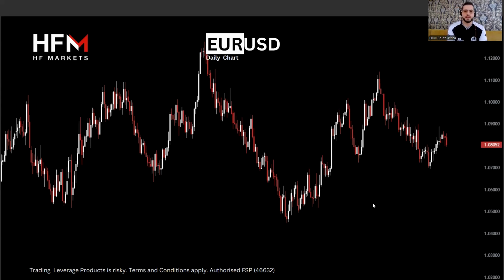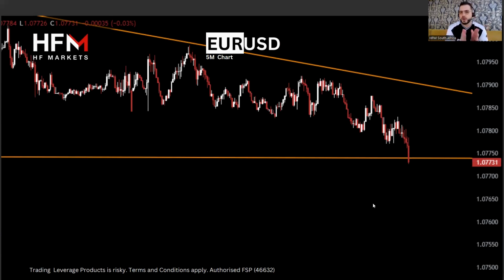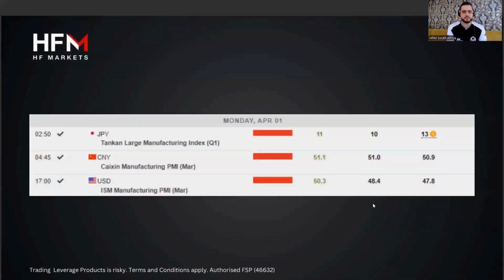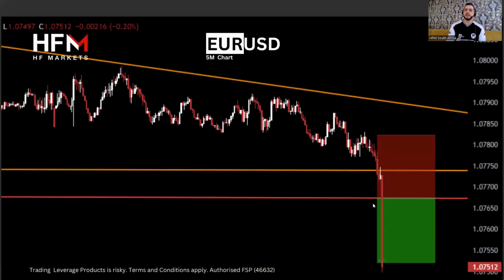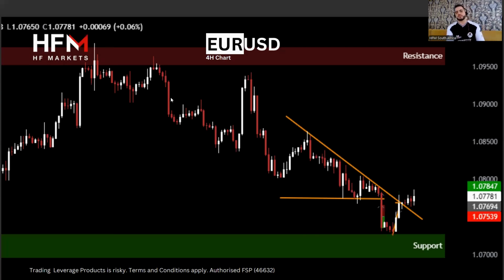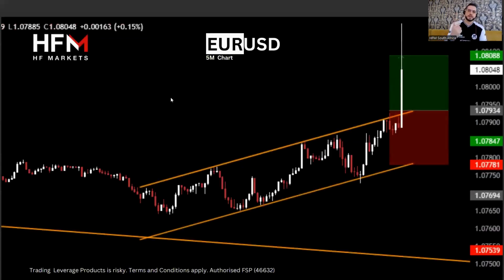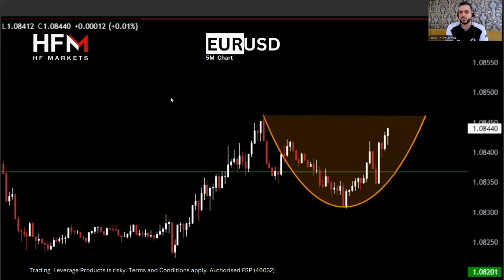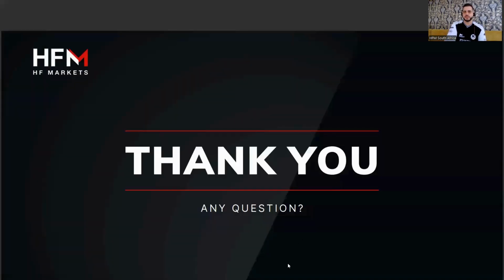Trade Talk - Trade Fundamentals with Precision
Trade Fundamentals with Precision: My Trading Strategy Unveiled

Welcome to our latest video where I share my personal trading strategy for mastering fundamentals with precision. In this session, I reveal the methods and insights that have helped me achieve consistent success in the financial markets. Whether you're looking to refine your approach or learn new techniques, this video provides a comprehensive look into my trading process.

Key Topics Covered:
- My Step-by-Step Trading Strategy
- Identifying Key Economic Indicators
- Analyzing Fundamental Data for Trading Decisions
- How I Integrate Fundamentals into My Trading Plan
- Effective Risk Management Practices